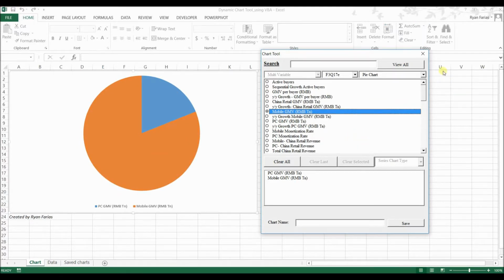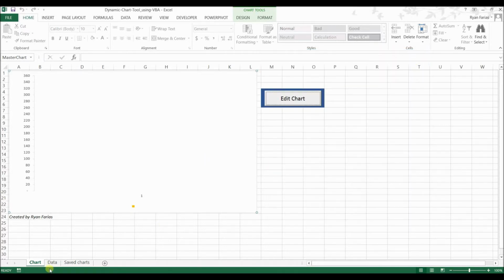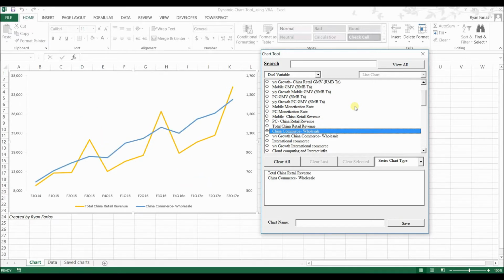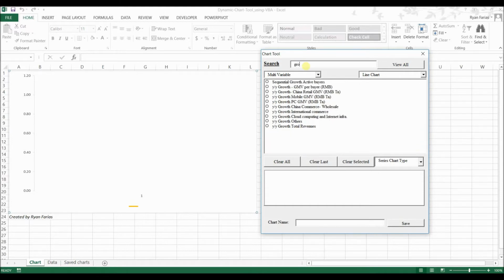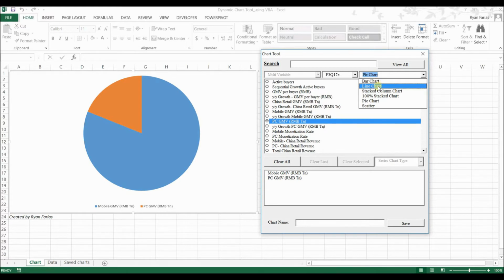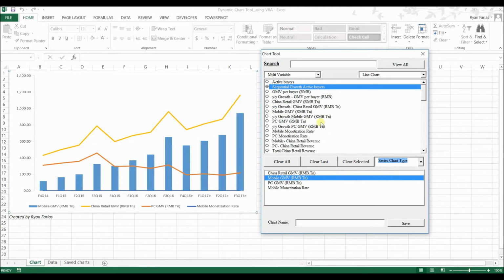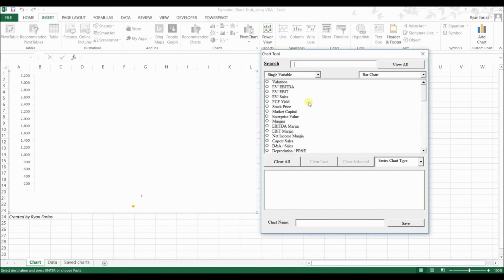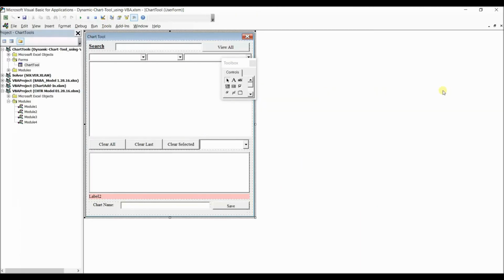Automated Charting in Excel using VBA Macros.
One of the biggest challenges I face as a Financial Analyst is an overload of data. Yet I love it so much that I can’t have enough of it. As every “Thing” is connected to the internet we are just going to have more and more data and the smile on my face is going to get bigger and bigger. But what do we do with all of this data? In of itself data is almost worthless, until it is used in a productive manner to generate value. A key part of what I do is to use historical data (quantitative and qualitative) combined with some judgement and foresight to create a view on the future. The more data that I can process the clearer my view will be. Technology is crucial for this and among all the tools out there the one which every job description (finance or even non-finance) will always mention is Excel. With a little help from VBA, Excel can be converted into a tool with limitless possibilities. In this post I wanted to share one of my recent projects, which automates the cumbersome task of building charts. Tools like this are required to sort through the heaps of data that I alluded to earlier. Do watch this short demo video where I explain its features, show you how I built it and even tell you how to replace my data with your own. You can download the excel sheet on my where I will post regular updates.